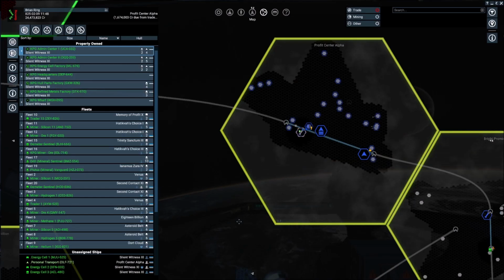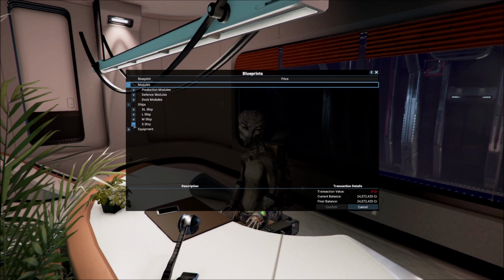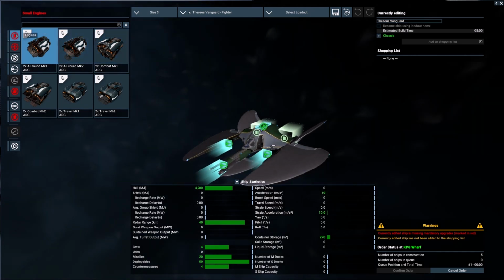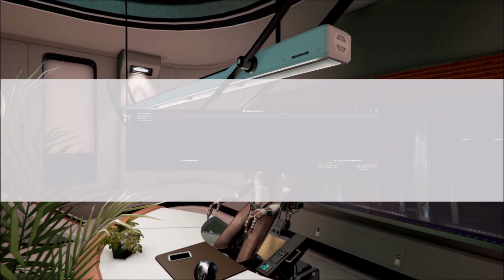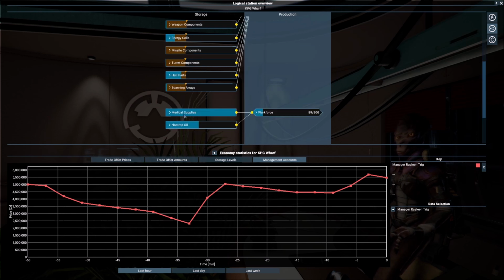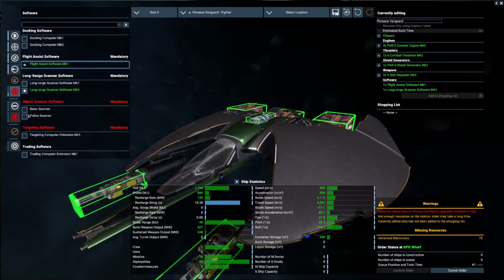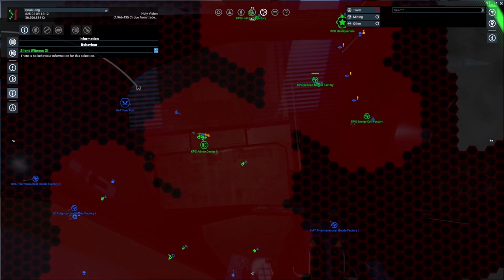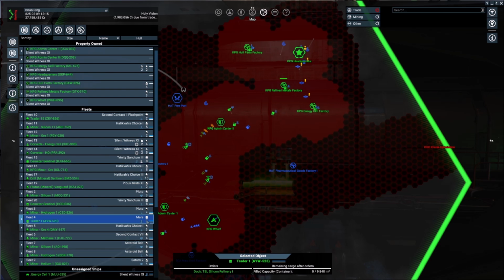X4 Foundations Gameplay - Player Wharf and Blueprints (including Cradle of Humanity DLC)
In today's X4 Foundations gameplay, we look at the player wharf for our faction as well as discuss the many blueprints needed when building ships for ourselves and other factions.  I have hundreds of hours in this game going back to its original release and I am looking forward to a fresh playthrough and finding out what the Terran race has to offer. My play style is focused mostly around economy. I love building fleets of miners and traders. Later on in the playthrough I build stations and wharfs as we attempt to become a dominant faction in the X Universe. The combat is not my favorite activity to engage personally but I greatly enjoy watching large space battles so expect a few of those as our playthrough matures.

This playthrough is designed to prepare us for the release of the new Tides of Avarice DLC.

Computer Specs:
Intel i5-6600k
16 GB ram
EVGA GTX 1070 FTW graphics card

Managing your empire with a powerful map:

Once you have more ships and many NPCs working for you as pilots, crew or station managers, the map will be your preferred method of managing it all. Ships can be ordered with simple clicks and through drag-and-drop operations to set their future path and commands.

Graphically plan your trade routes, coordinate attacks with your entire fleet, manage the hierarchy or send ships on remote exploration missions.

Get into the game:

In X4, you can start your journey from a number of different gamestarts and as a number of different characters, each with their own role, set of relationships and different ships and technologies to start with. No matter how you start, you are always free to develop in any other direction. Focus on exploration, make money with illegal trading and theft, command large battle fleets or become the greatest entrepreneur ever. It's all up to you to decide.